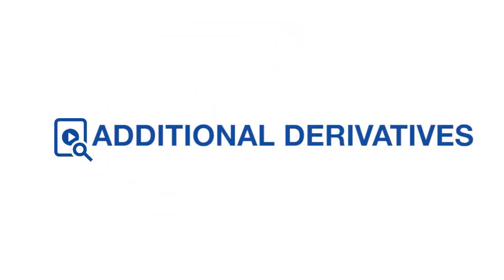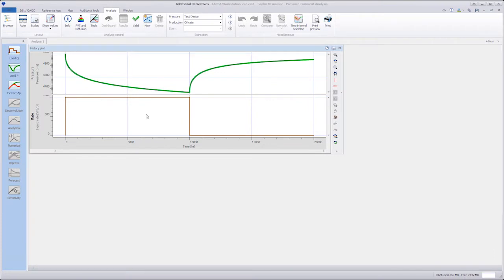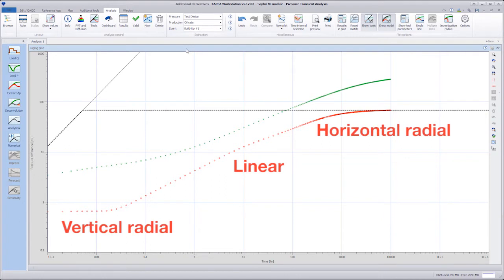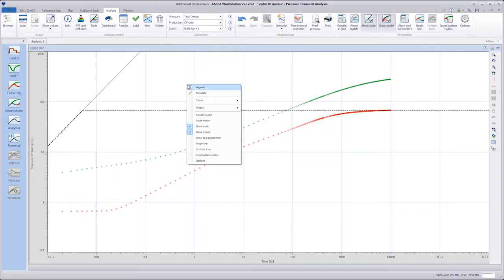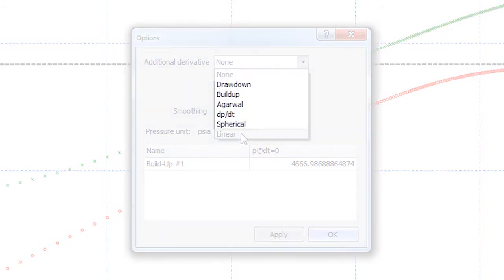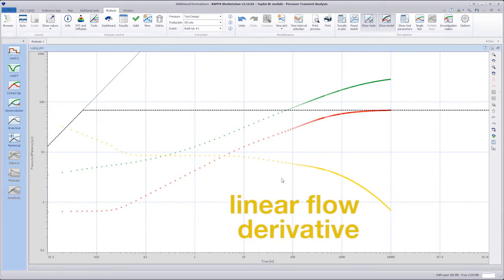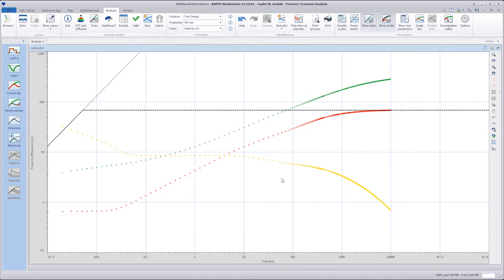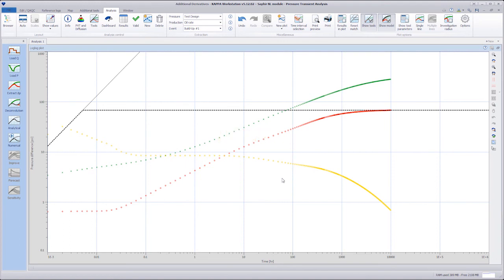Additional derivatives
How to display different derivatives available in the log log plot in KAPPA Saphir.

The ‘How To’ videos are short, very specific and on one particular process in the use of KAPPA software.